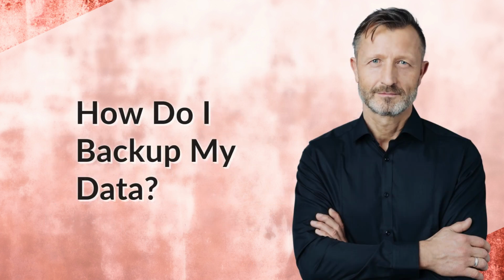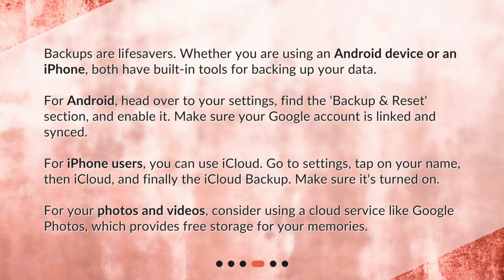What precautions should I take before resetting a phone without losing data?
How to Reset Your Phone Without Losing Data: A Step-by-Step Guide • Learn how to reset your phone without losing data in this step-by-step guide! Discover why you might need to reset your phone, what data you could lose, and how to backup your precious information. We'll also show you how to safely reset your phone without losing a single byte of data. Don't let the fear of losing your data hold you back from resetting your phone - watch this video now!

00:00 • What precautions should I take before resetting a phone without losing data?
00:24 • Why Do We Need To Reset Our Phones?
00:50 • What Kind of Data Could I Lose?
01:11 • How Do I Backup My Data?
01:51 • How Do I Reset My Phone Safely?